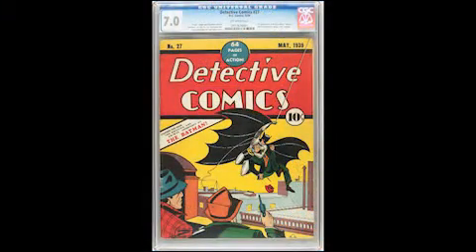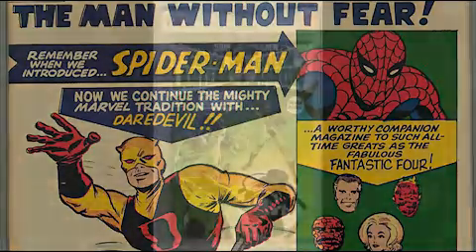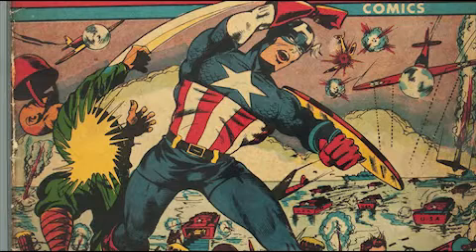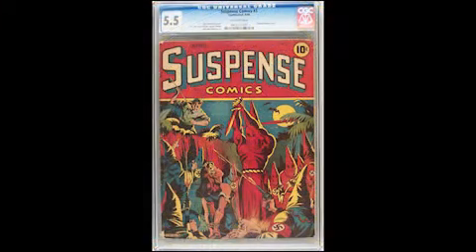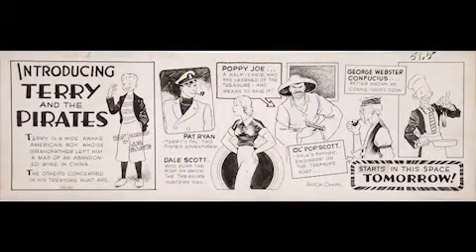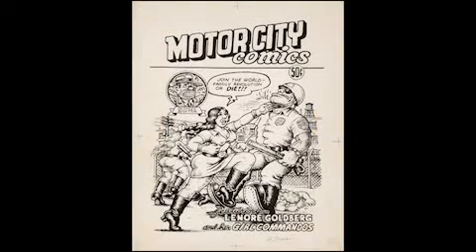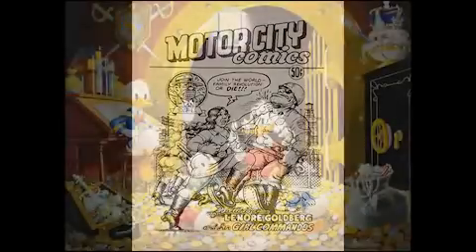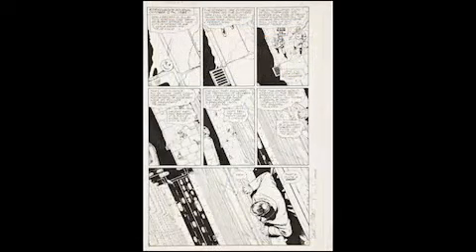November 18-19 Auction of Vintage Comics and Original Art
More than 1,400 items, most auctioned without reserve. Golden and Silver Age comics.